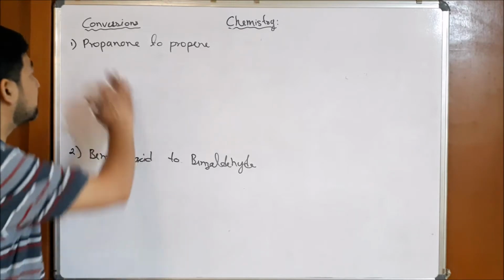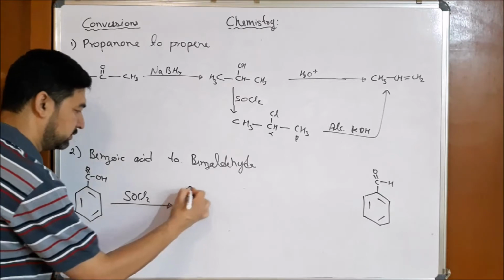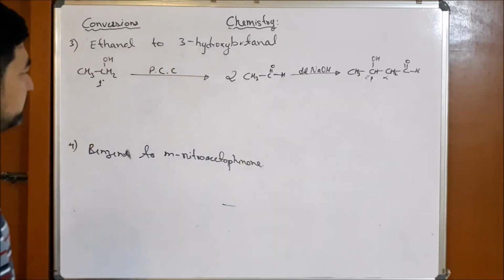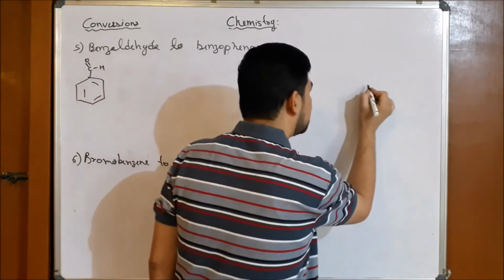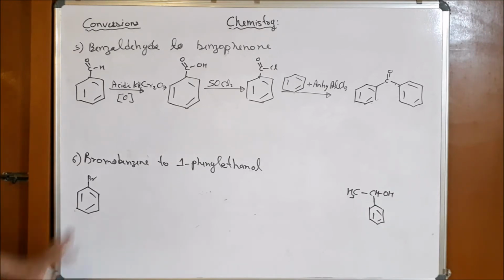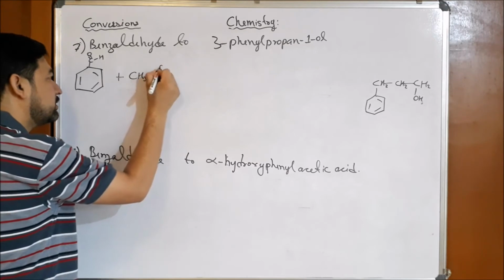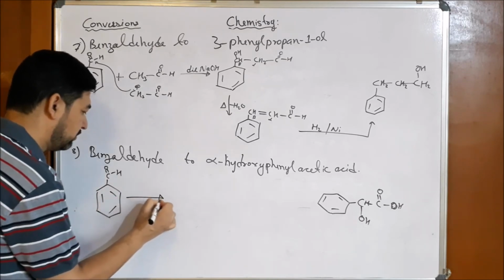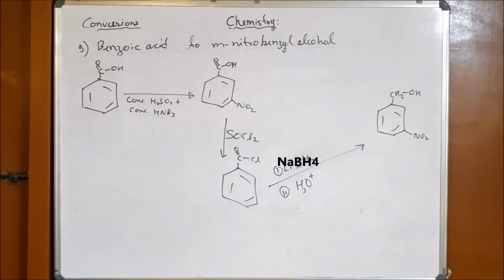Organic Chemistry Part 29 Conversions from Exercise of Aldehydes, Ketones and Carboxylic Acids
Conversions: Part  3